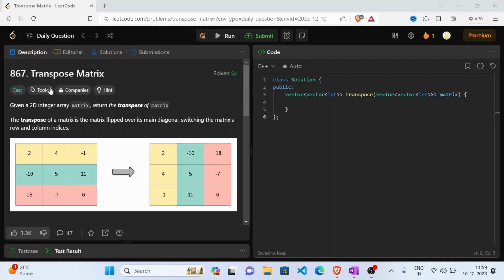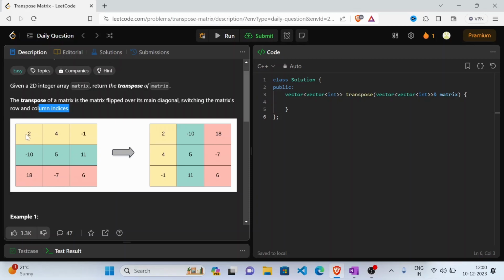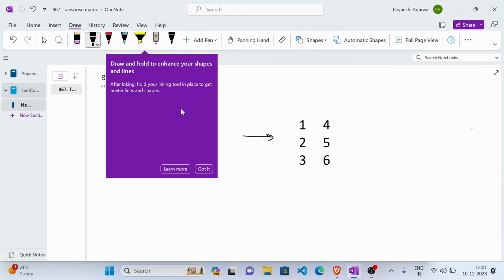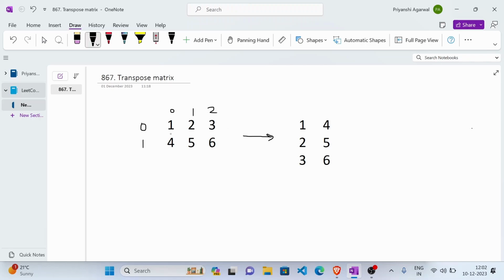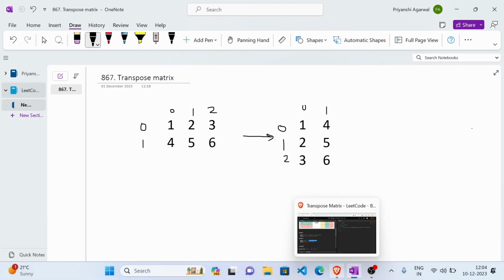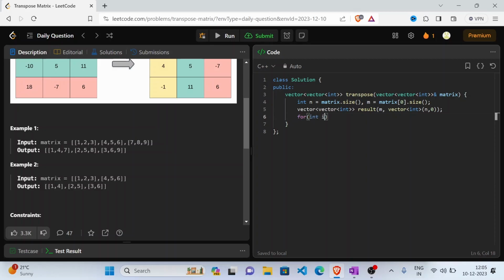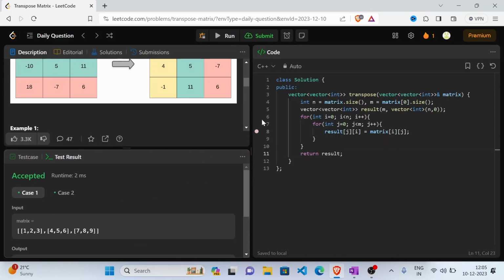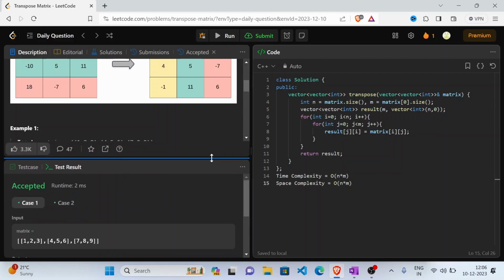867. Transpose Matrix | Arrays | Easy Explanation | Leetcode Daily Challenge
867. Transpose Matrix | Arrays | Easy Explanation | Leetcode Daily Challenge

In this video, I'll talk about how to solve question 867. Transpose Matrix